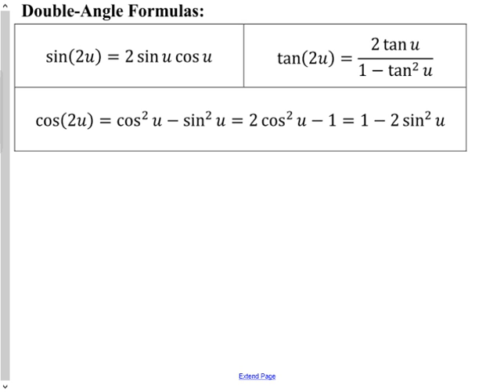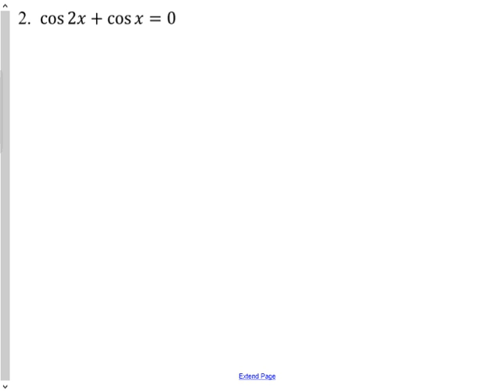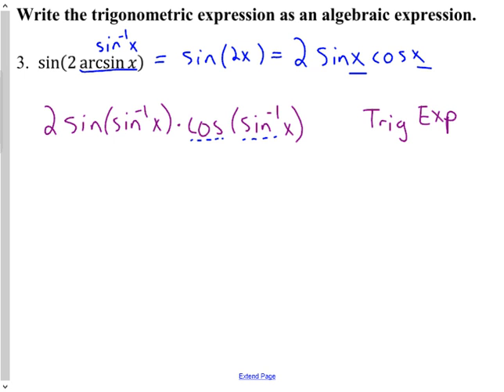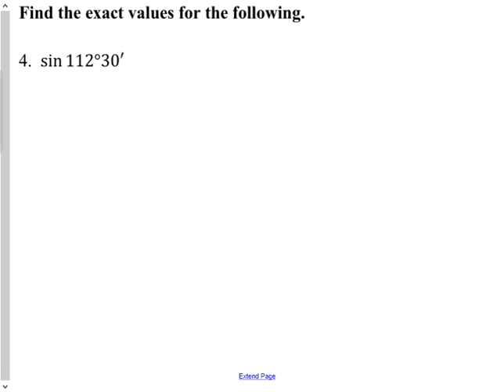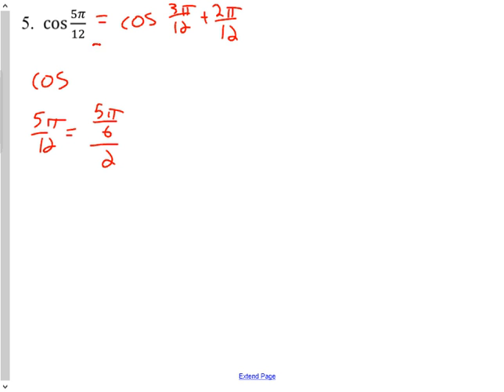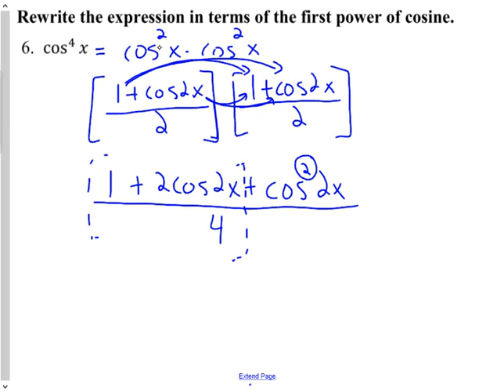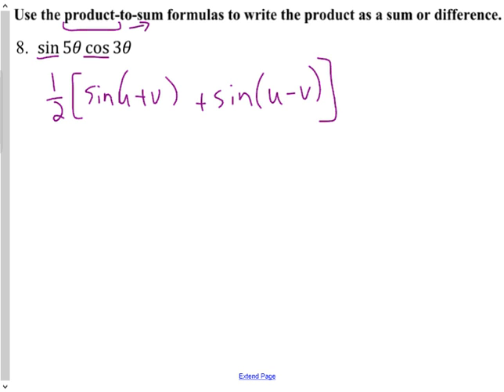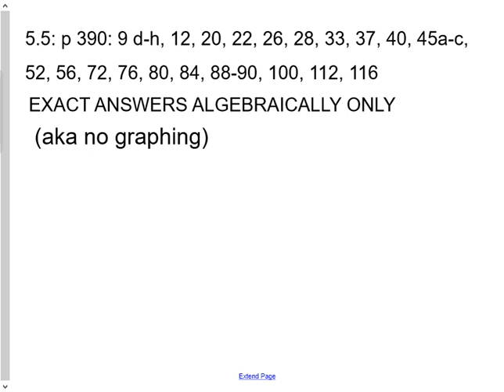Mr. Lacine's HPC: 5.5 Video lesson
Sum to product and product to sum formulas. Half angle formulas and power reducing formulas.